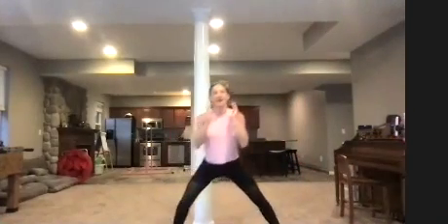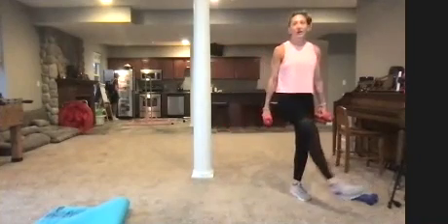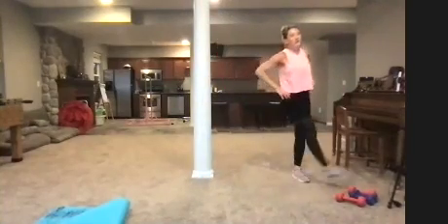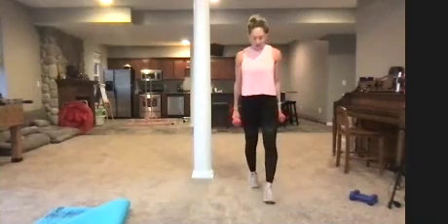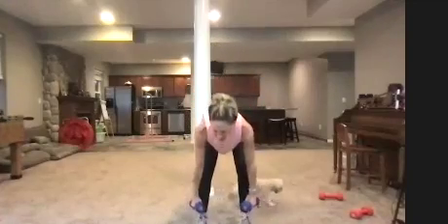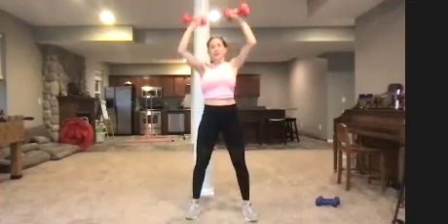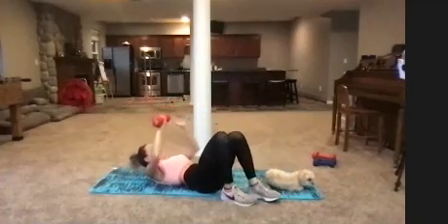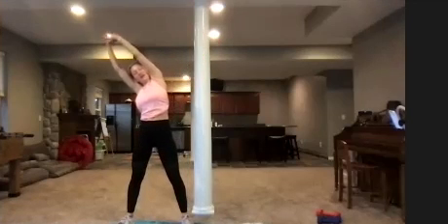6:14 Full Body SD 480p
full body circuit with weights!!